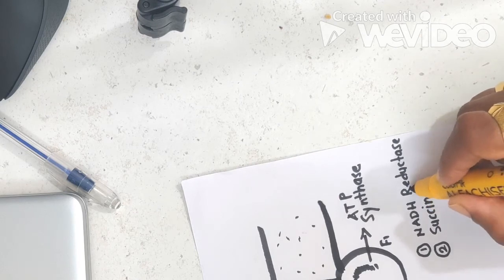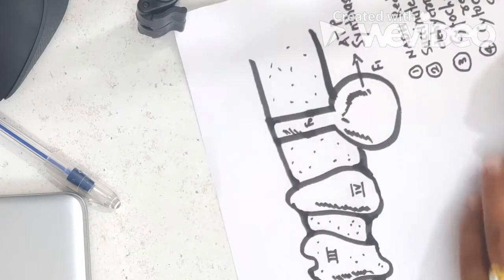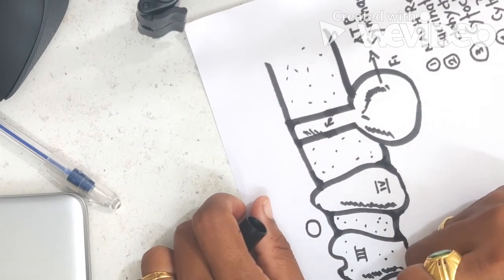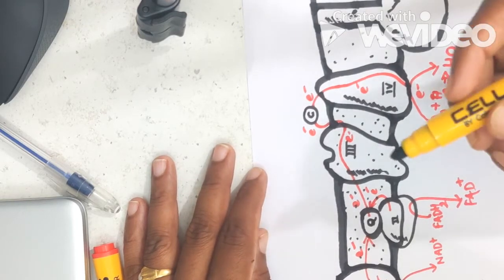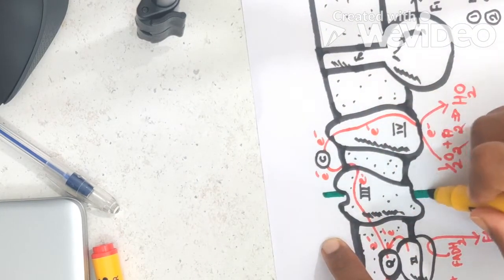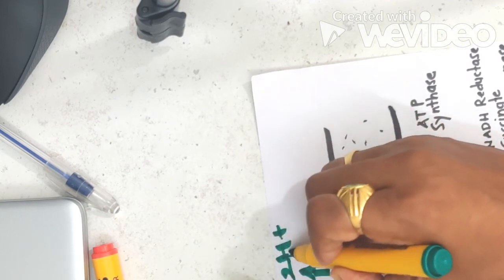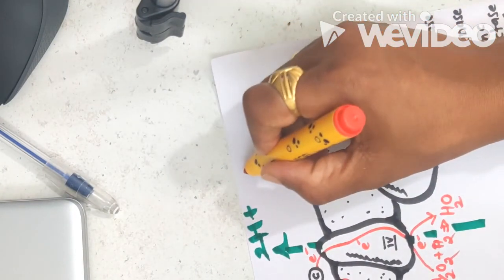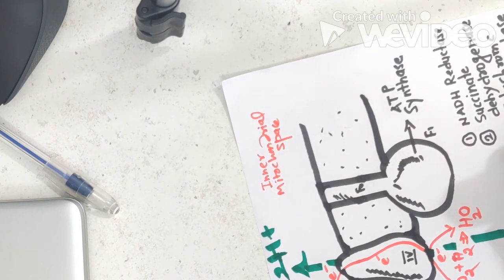Electron Transport System